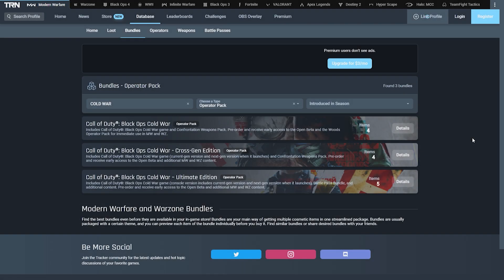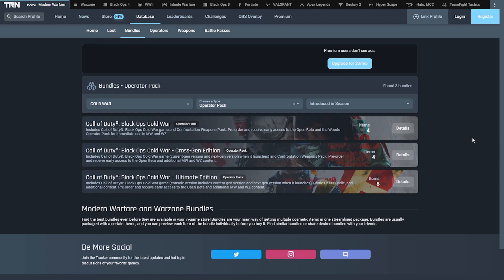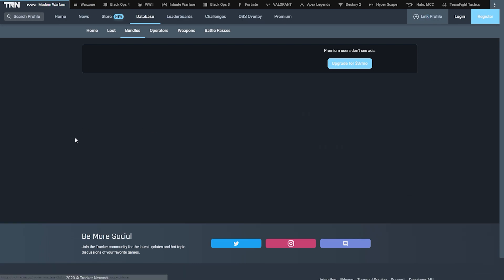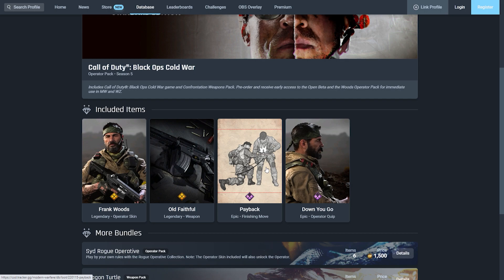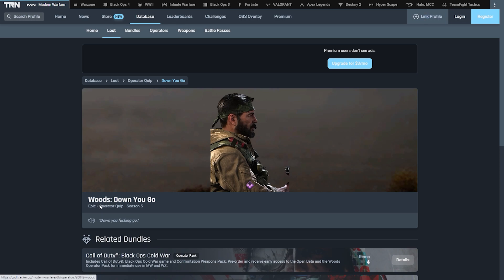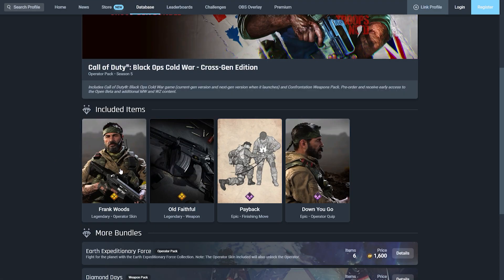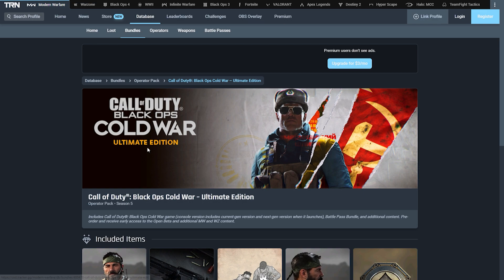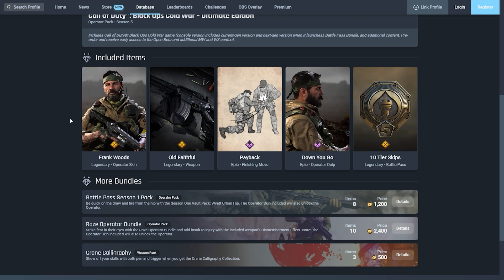*NEW* FRANK WOODS MODERN WARFARE OPERATOR BUNDLE SHOWCASE! (How To Unlock Woods In Modern Warfare)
FRANK WOODS OPERATOR BUNDLE In MODERN WARFARE & HOW TO UNLOCK WOODS In MODERN WARFARE! Call Of Duty Cold War Operator Bundles & Season 5 Frank Woods Operator Bundle Showcase!

*NEW* HOW TO UNLOCK WOODS In MODERN WARFARE! Frank Woods Operator BUNDLE In Season 5! (COD Cold War)

*NEW* "VELIKAN OPERATOR BUNDLE" IN MODERN WARFARE (HOW TO UNLOCK VELIKAN IN MODERN WARFARE SEASON 5)

*NEW* RAGNAROK BUNDLE in MODERN WARFARE! MINOTAUR: GUNGIR SKIN in COD MW (RAGNAROK BUNDLE in COD MW)